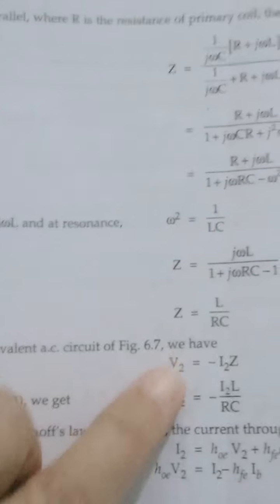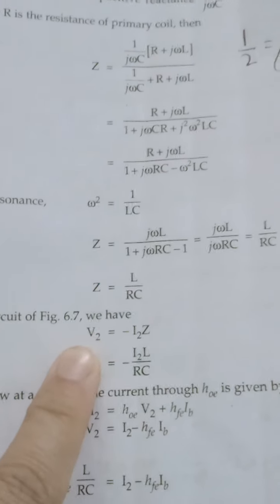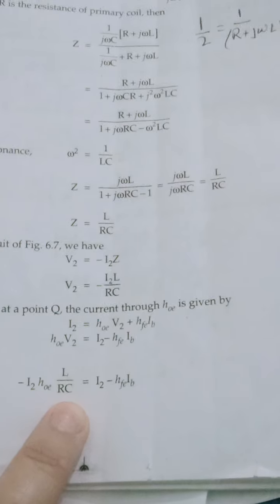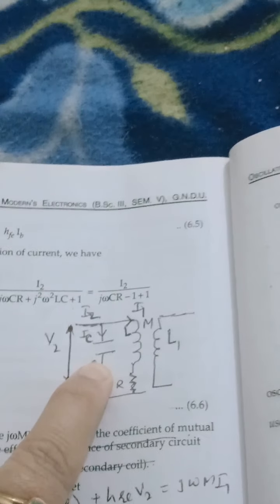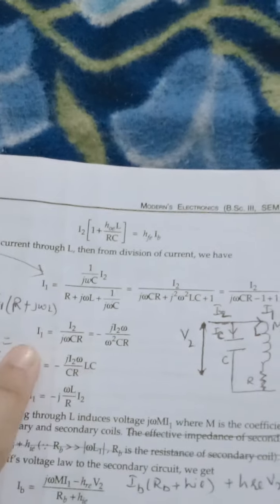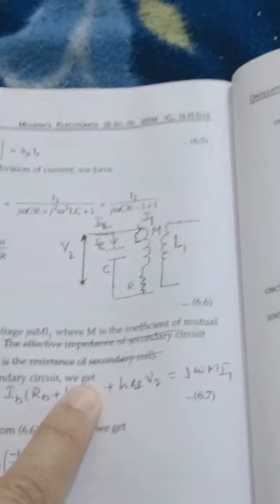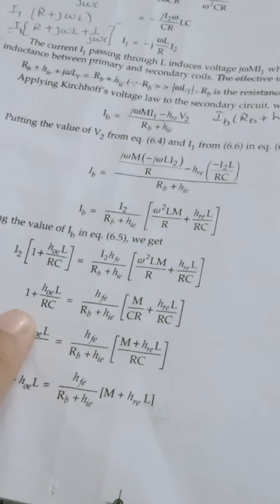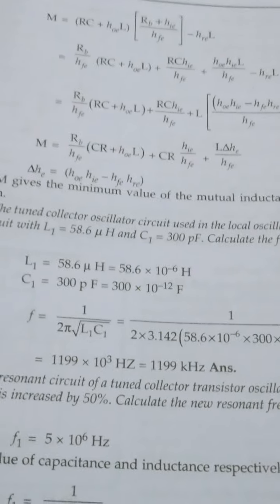Tuned collector oscillator part 4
Mathematical analysis continued